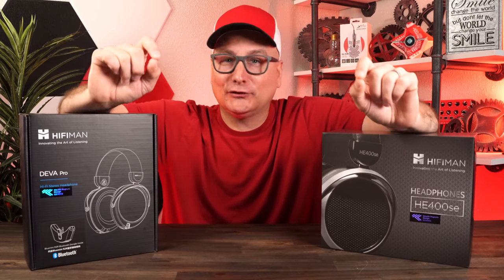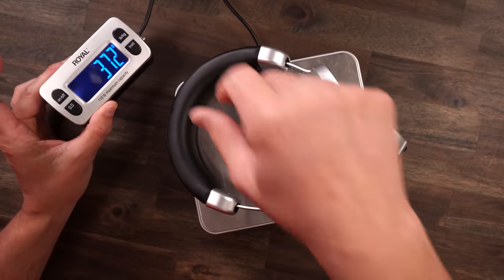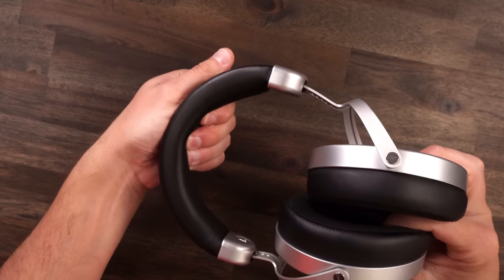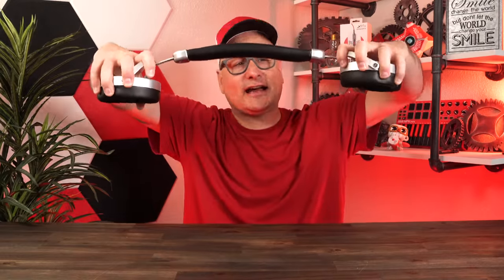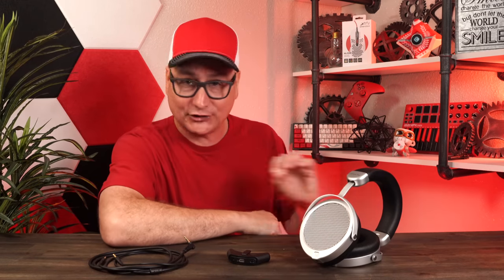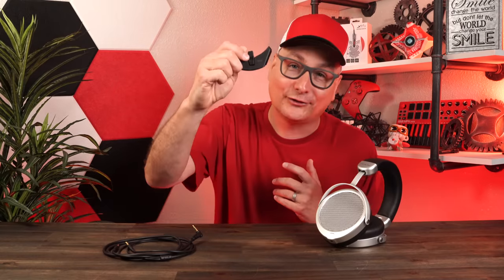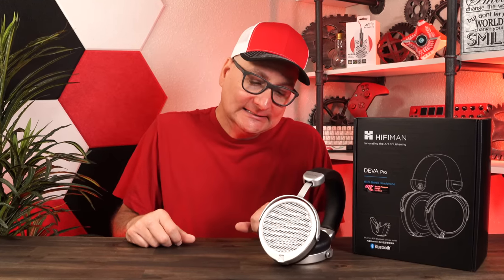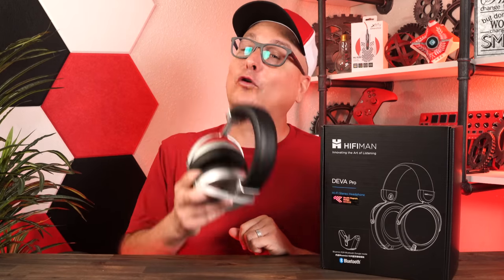A Headphone for Gaming, Music, and Video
Reviewing the HiFiMan Deva Pro headphones.